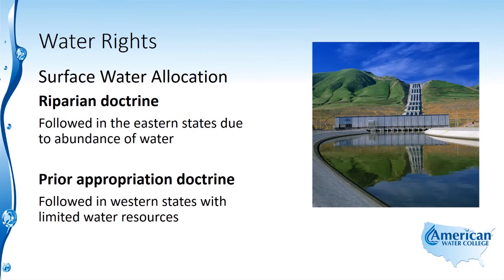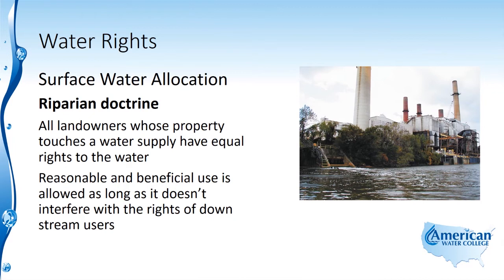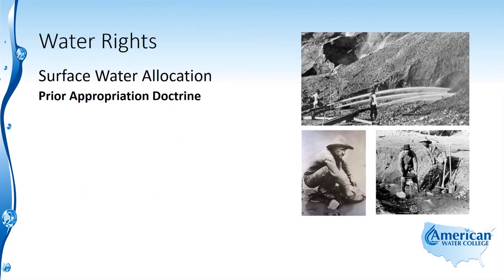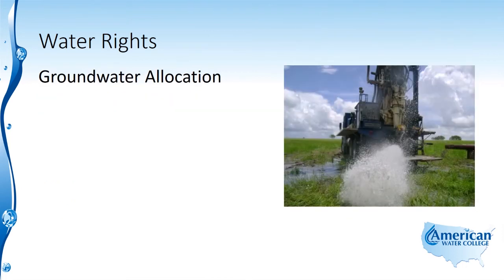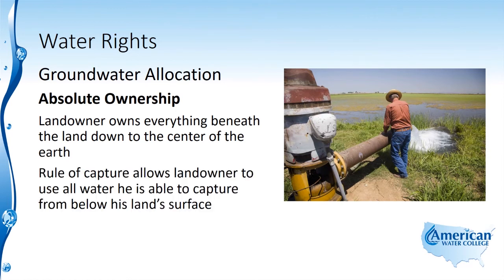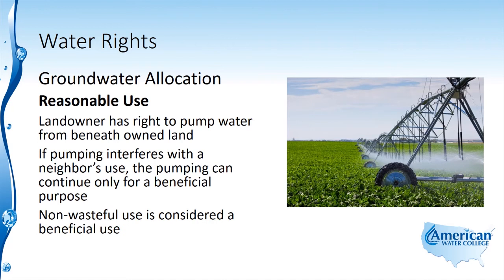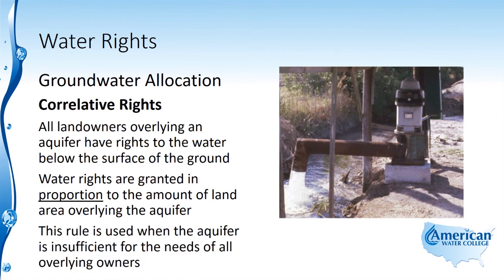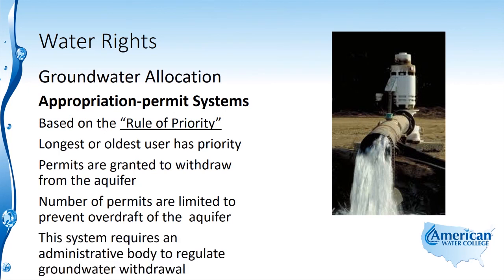Water Treatment | Water Rights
Learn about Water Rights in this excerpt from the Source Water Lesson in our Water Treatment Exam Review.

0:05 - Surface Water Allocation
0:32 - Riparian Doctrine (aka Rule of Reasonable Sharing)
1:14 - Prior Appropriation Doctrine (aka First in time - First in right)
1:50 - Groundwater allocation
2:11 - Absolute Ownership
2:36 - Reasonable Use
3:10 - Correlative Rights
3:43 - Appropriation-permit systems